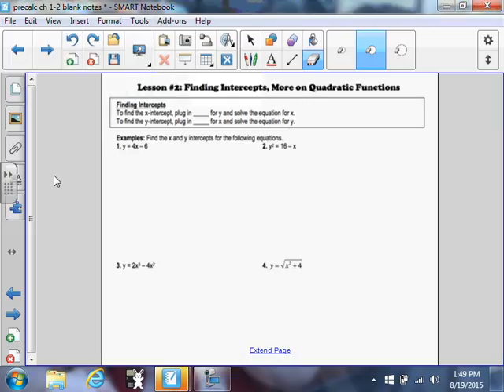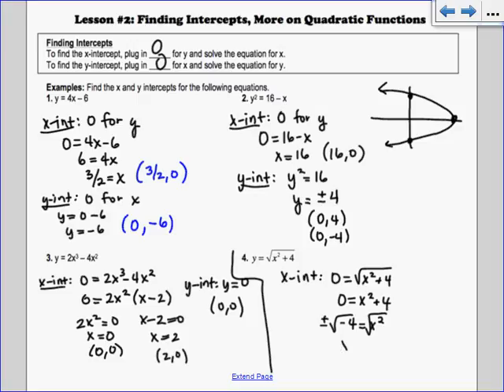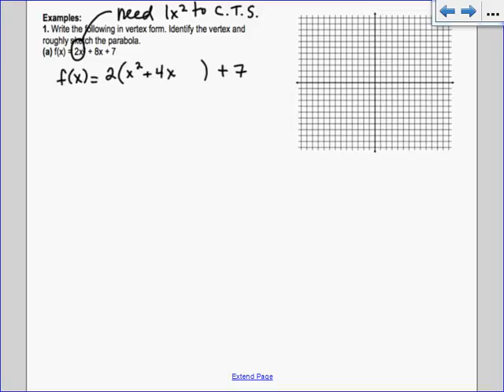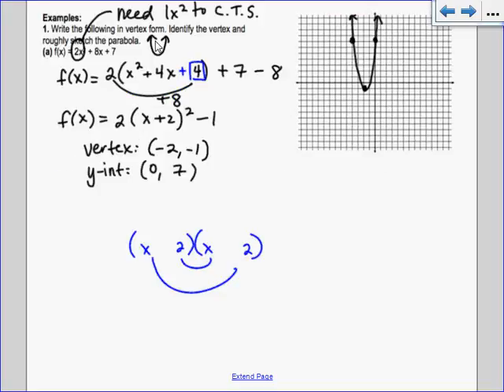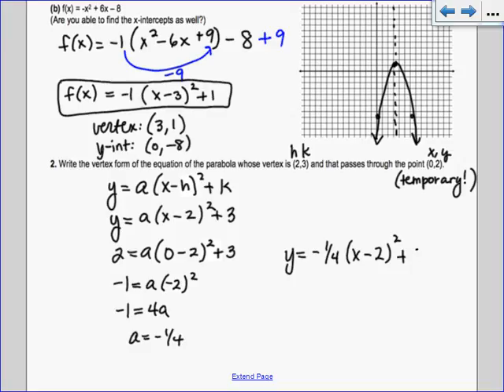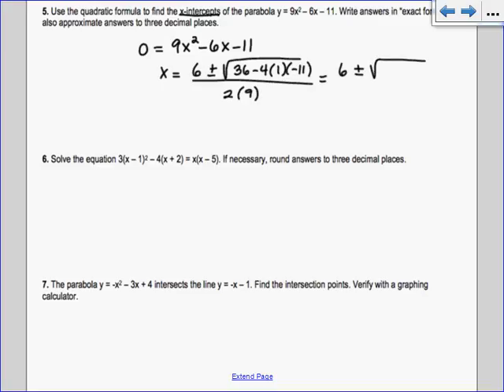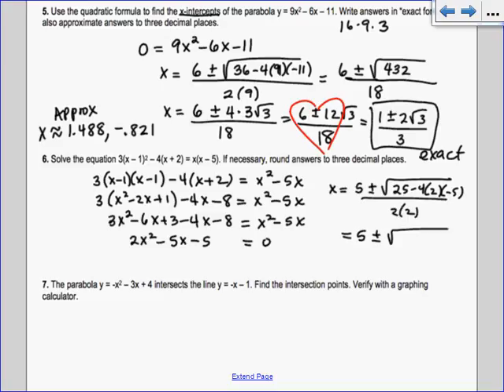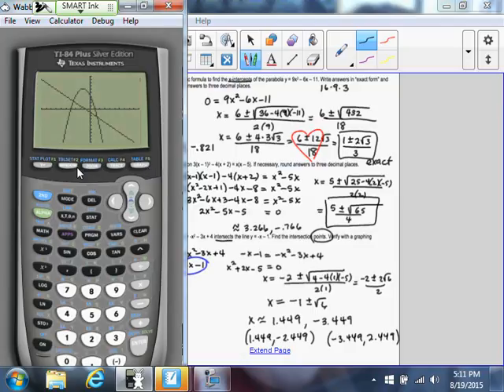Lesson #2 Precalculus: Finding Intercepts, More on Quadratic Functions